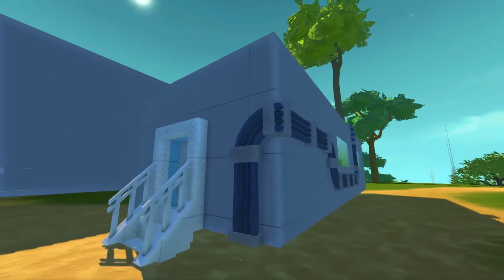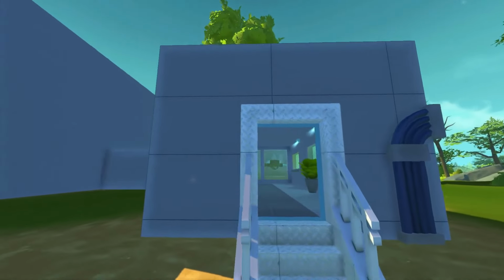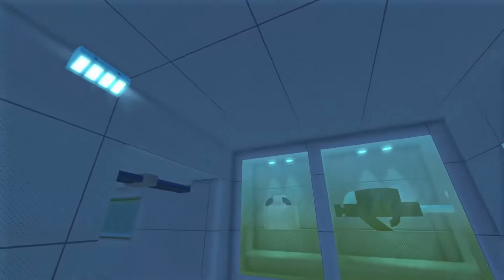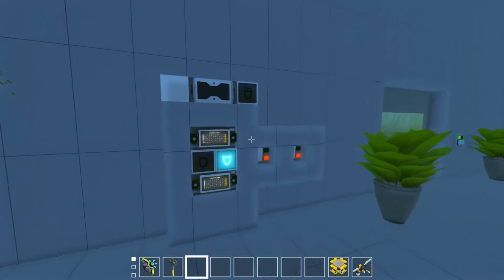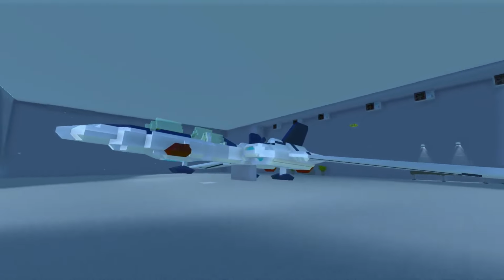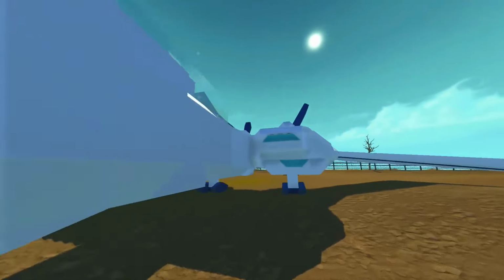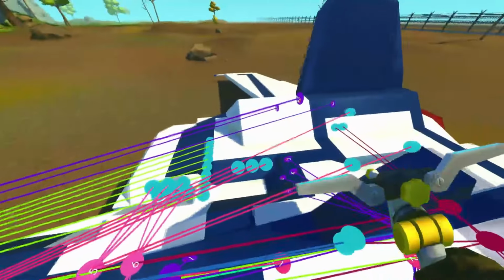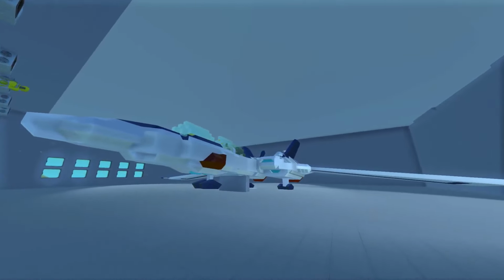JET FROM THE FUTURE! - Scrap Mechanic Creations! - Episode 49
An amazing sci fi JET and a cool hangar!

Add your suggestions in the comment section below

In today's video we'll be checking out the finished futuristic jet that I started during a Scrap Mechanic Live Stream! It looks absolutely amazing and I'm very happy with the way it turned out! Not only does it look good but it flies like very well and it's tons of fun to take to the skies in!

With this build, I decided to give it an epic hangar to store it in. The hangar has a massive canopy top that can open up to allow of take off!

- MODS -
FLX Slopes

- SOCIAL -
Steam Group

- THE GAME -
Scrap Mechanic